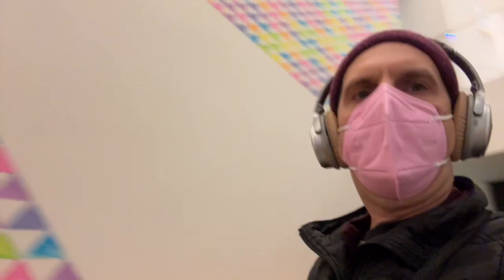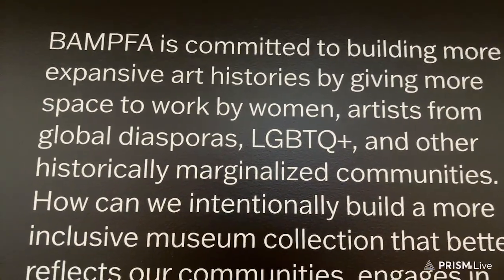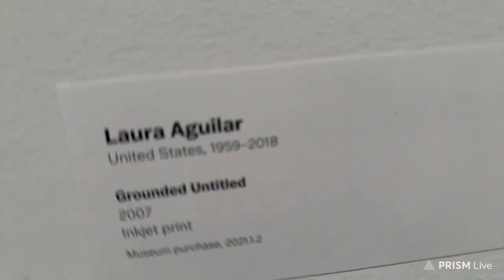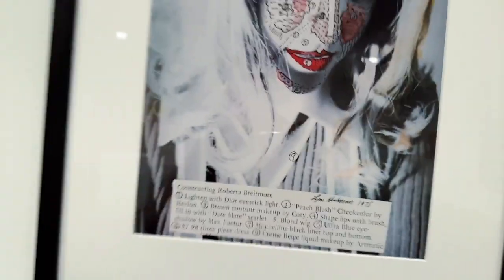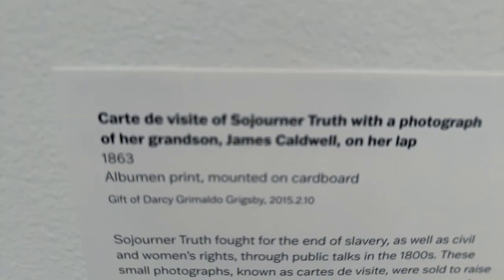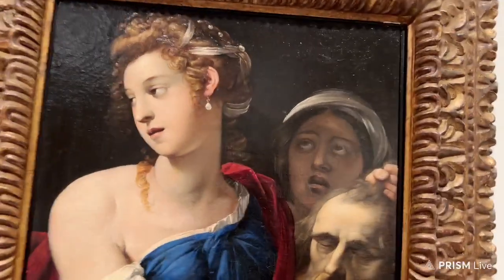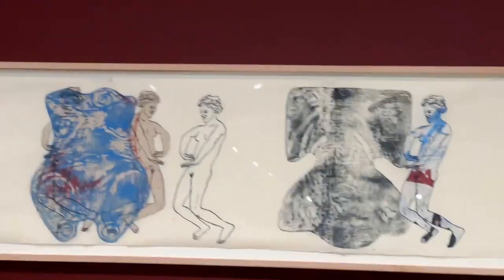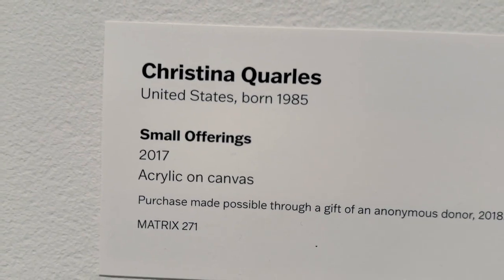Visit to the Art Museum 12/14/23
Random Visit to an Art Museum